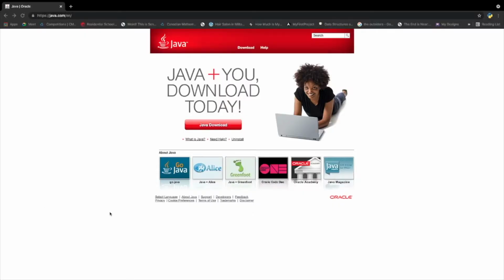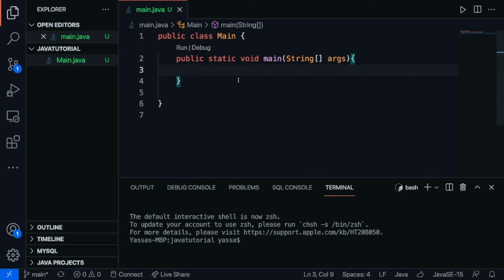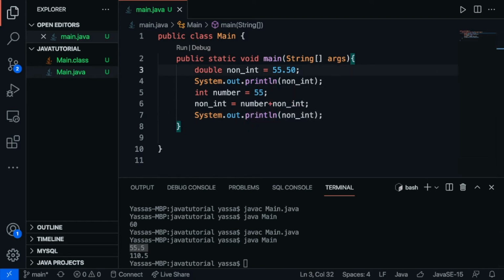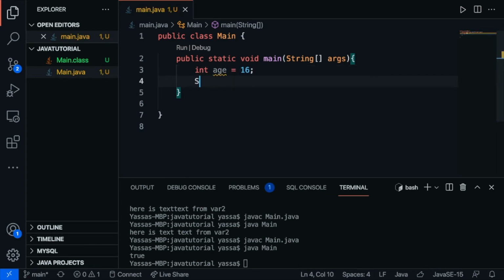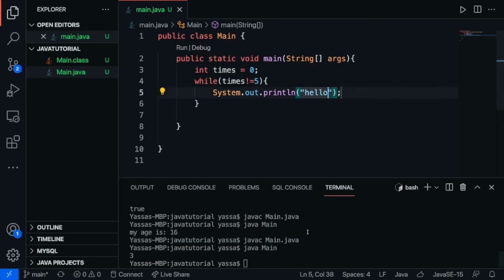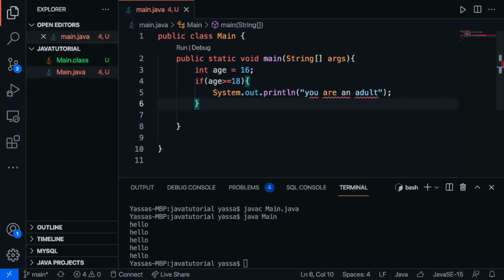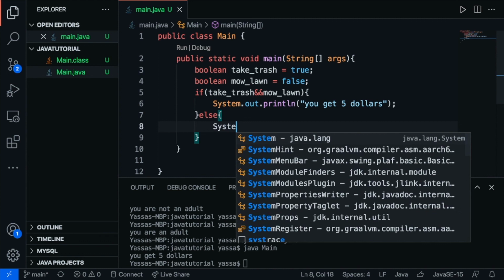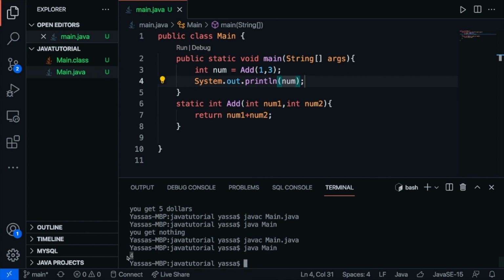Java Crash Course For Beginners In 22 Minutes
Today we will be learning the basics of Java.

Time Stamps:
0:00 | Intro
0:47 | Install
1:27 | File Setup
3:31 | Variable
9:42 | Variable Conversion
12:09 | Loops
15:22 | If-Else Statement
19:53 | Function